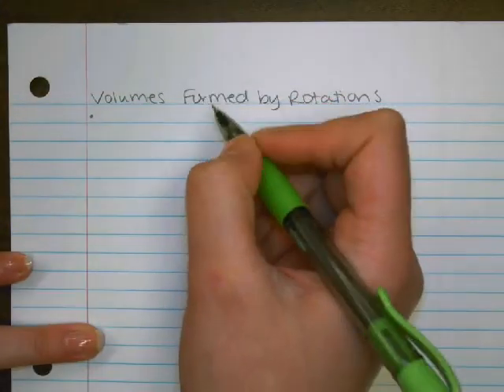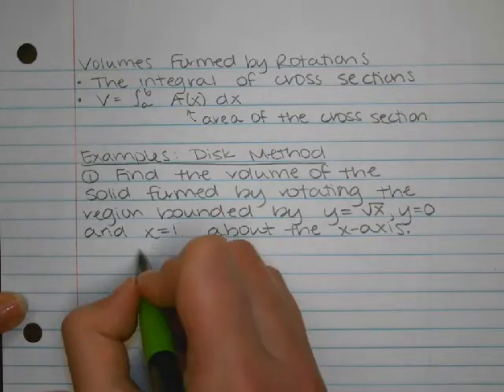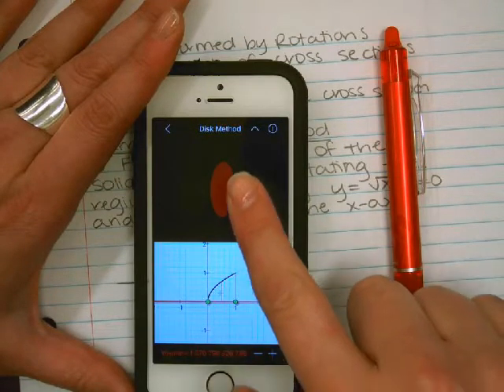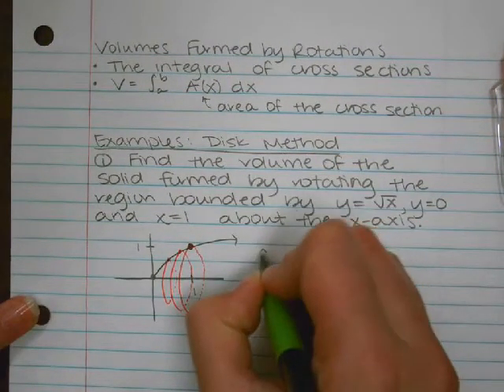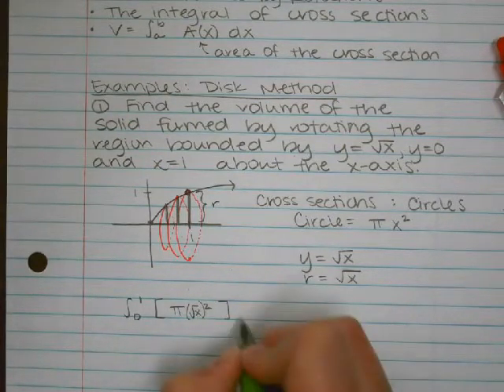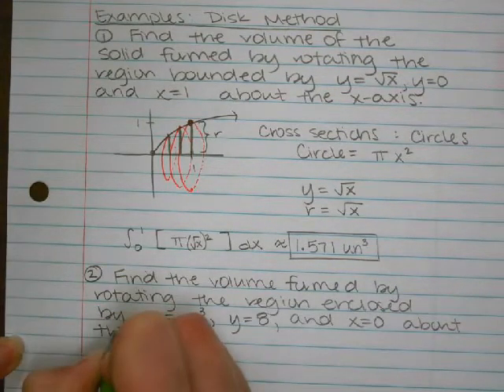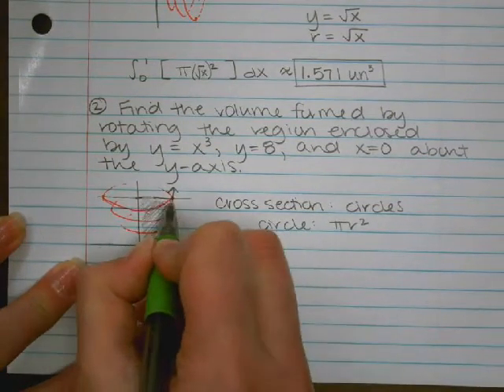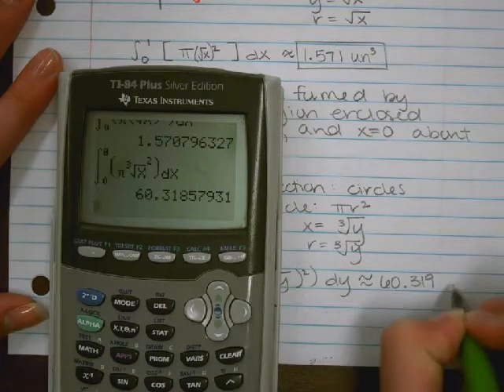Volumes Formed by Rotations Disk Method